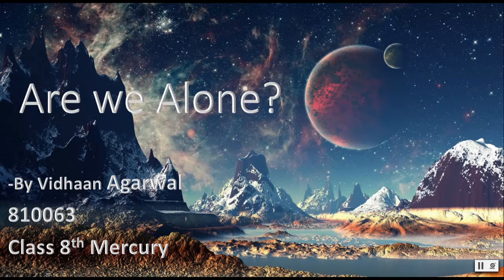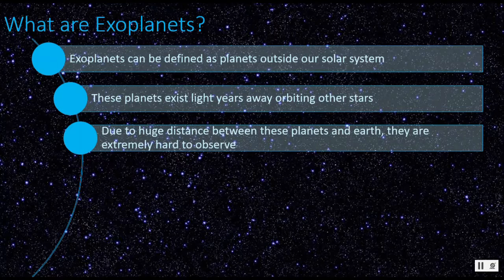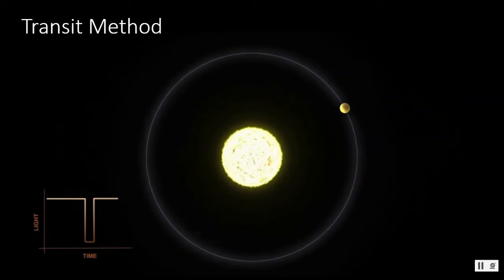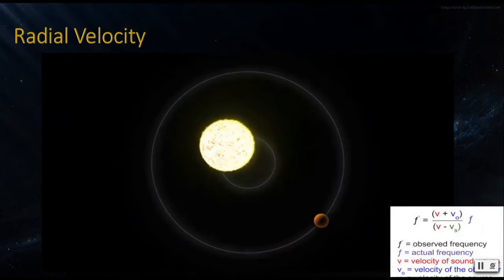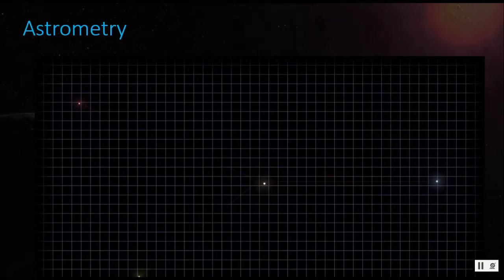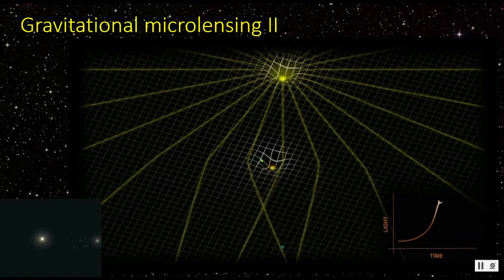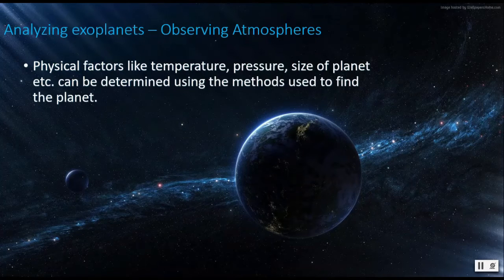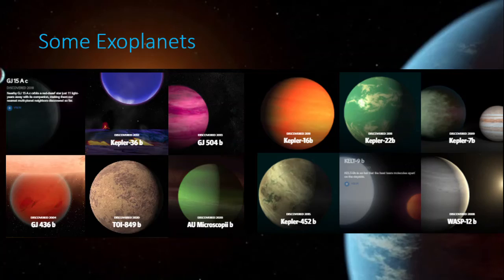Vidhaan Agarwal Physics Presentation AreWeAlone Video